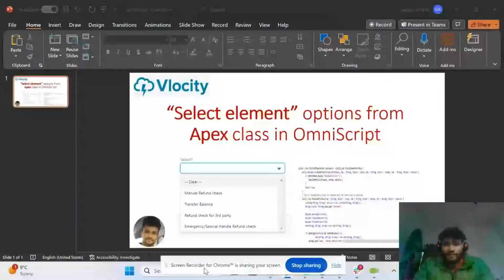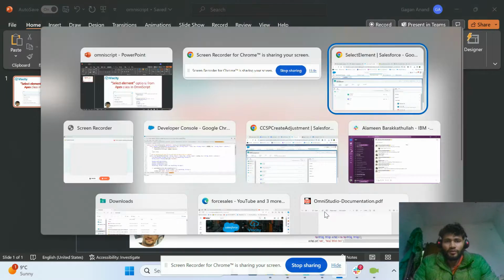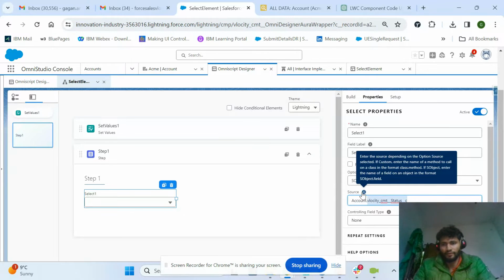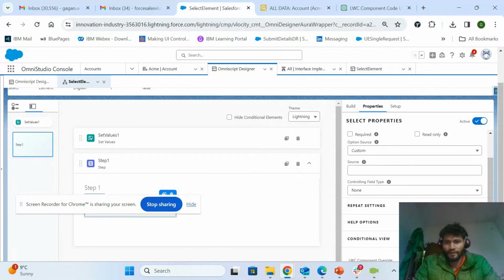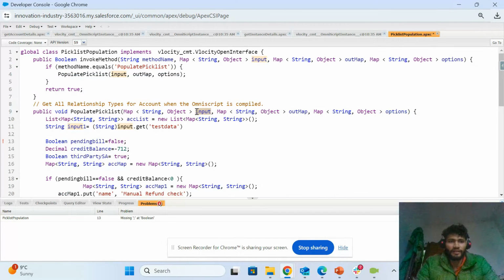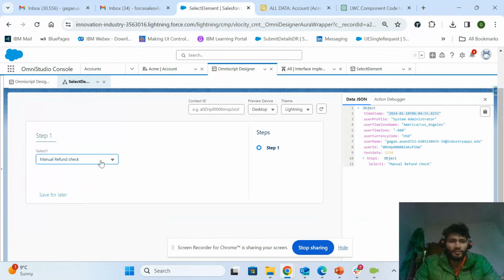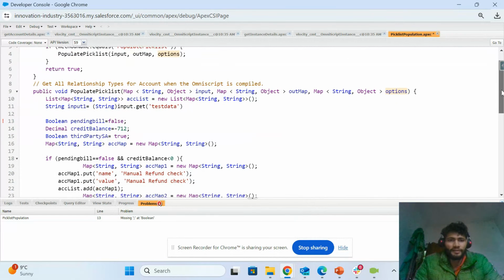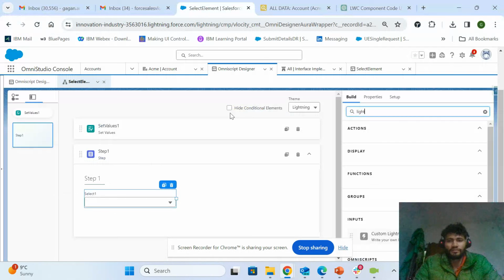Select element options from Apex class in OmniScript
This is a tutorial of getting options of select element from apex (Salesforce Vlocity Omnistudio) ..